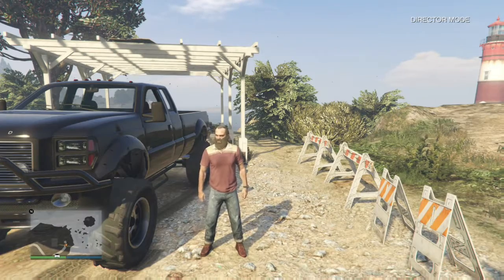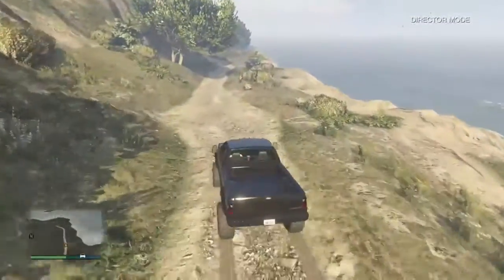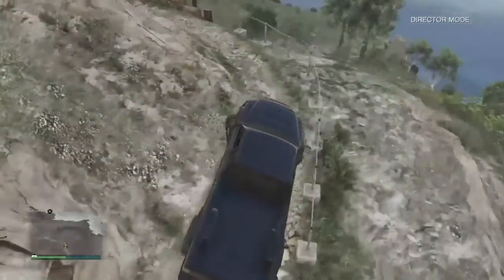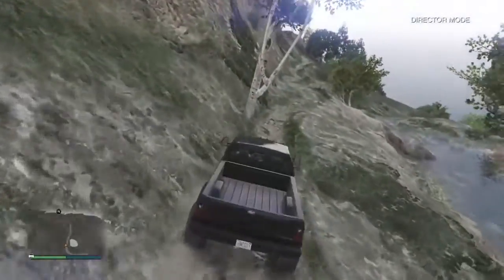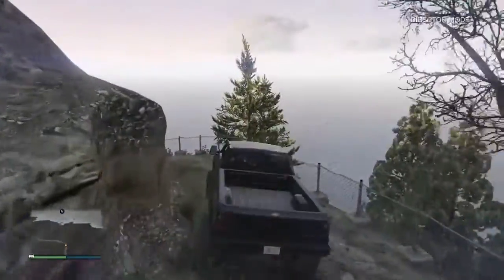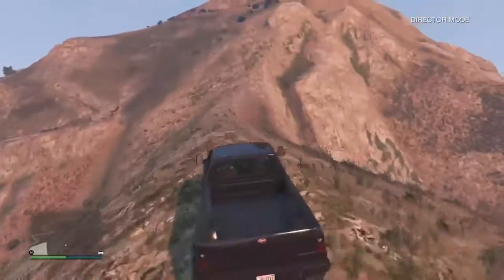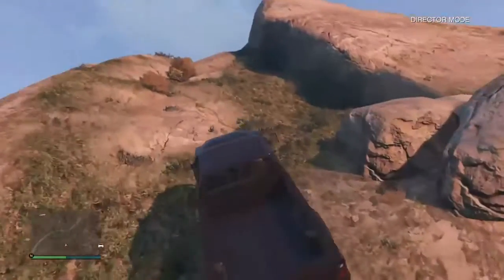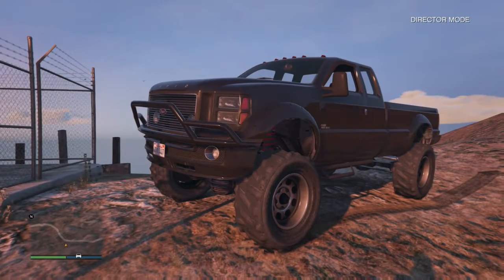gta 5 offroading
gta 5